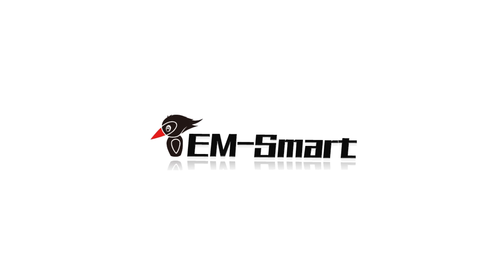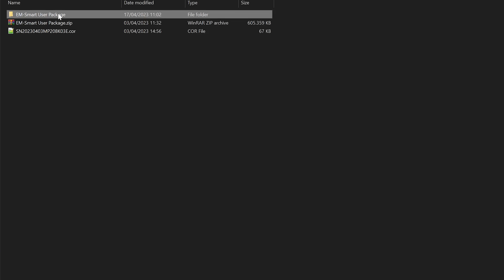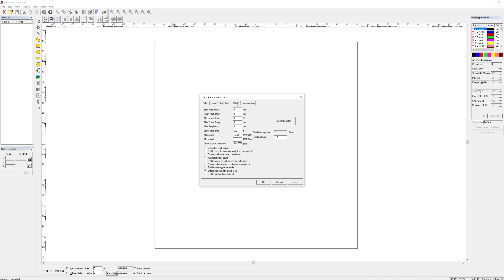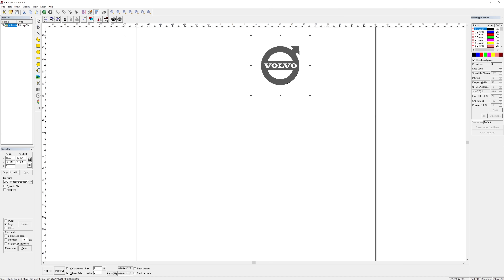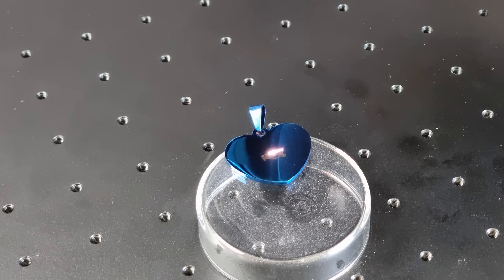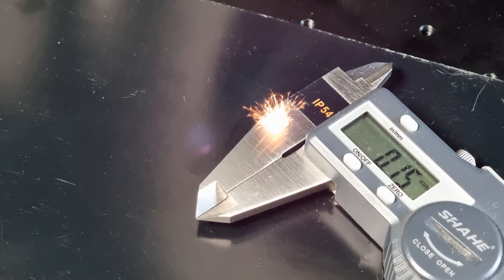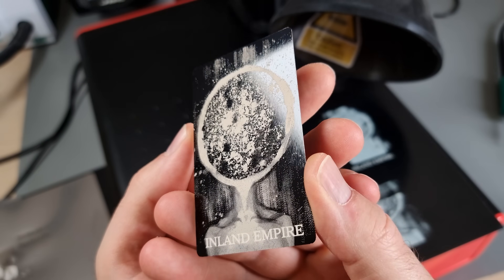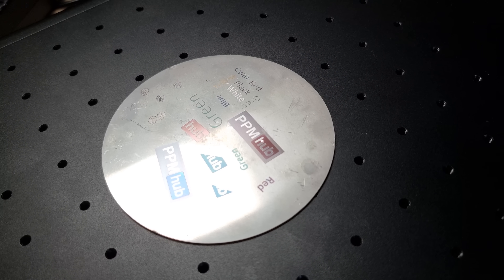20W EM-Smart MOPA Desktop Fiber Laser Engraver Review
$180 off code: Marco

00:00 Intro
00:27 Setup
01:20 In the box
01:49 Software
05:17 Quick start
06:33 Raster image
08:52 Safety
10:31 Why MOPA